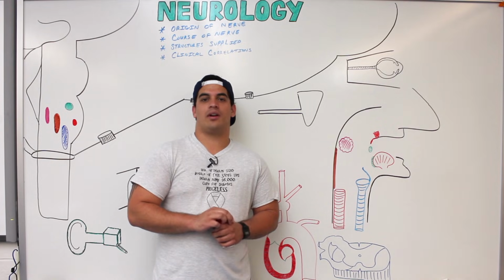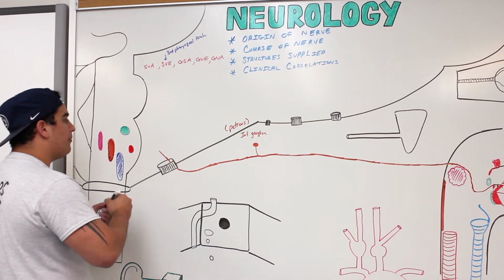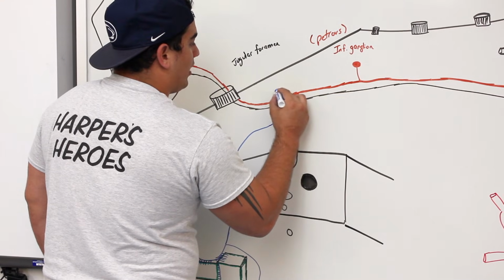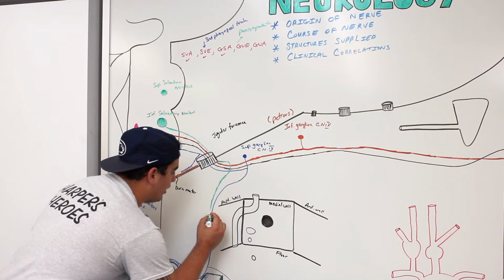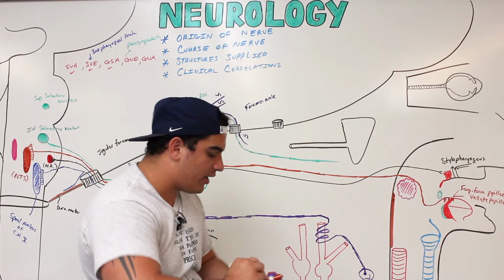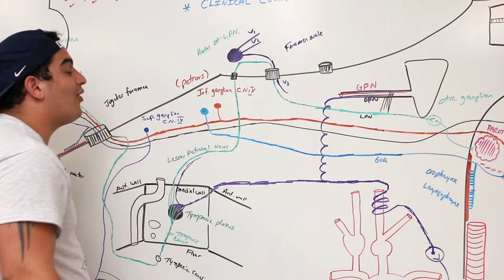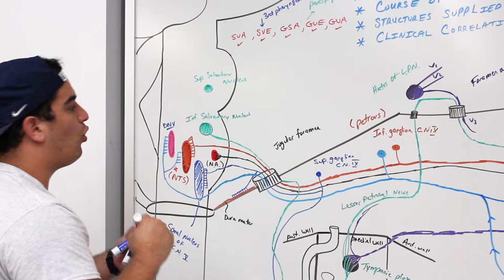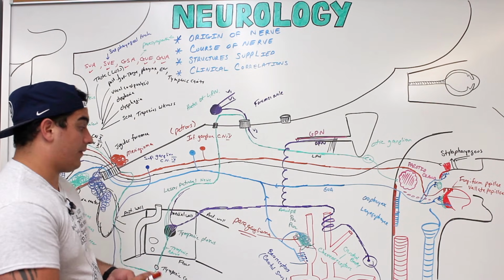Neurology | Glossopharyngeal Nerve: Cranial Nerve IX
Ninja Nerds!
Join us in this lecture where Professor Zach Murphy will be discussing the anatomy and function of the glossopharyngeal nerve, cranial nerve IX. We begin by outlining its mixed composition—carrying sensory, motor, and parasympathetic fibers—and tracing its origin from the medulla oblongata. The lecture covers its course through the jugular foramen and the key branches that emerge along its path. We explore its sensory roles in taste from the posterior one-third of the tongue, somatic sensation from the oropharynx, middle ear, and Eustachian tube, and visceral sensation from the carotid body and sinus for baroreception and chemoreception.

We then examine the motor component, focusing on its innervation of the stylopharyngeus muscle, which elevates the pharynx during swallowing. The parasympathetic function is also discussed, detailing its contribution to the parotid gland via the lesser petrosal nerve and the otic ganglion. Connections to the nucleus ambiguus, solitary nucleus, and spinal trigeminal nucleus are explained to highlight how the glossopharyngeal nerve integrates into swallowing reflexes, gag reflex pathways, and autonomic cardiovascular regulation.

By connecting each functional modality to its clinical importance, we emphasize how lesions affecting cranial nerve IX can result in impaired gag reflex, loss of taste in the posterior tongue, dysphagia, and altered blood pressure reflexes. The lecture ties together the nerve’s structural anatomy with its diverse roles in sensory, motor, and autonomic regulation.